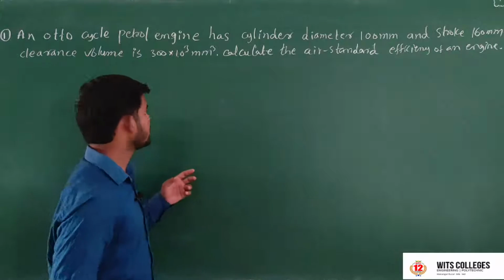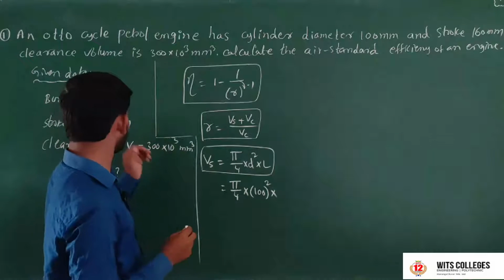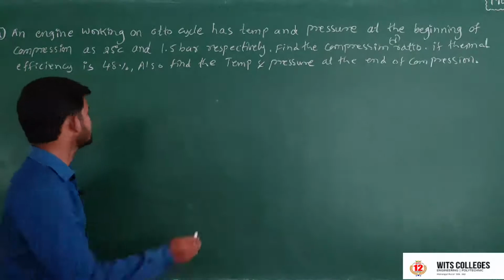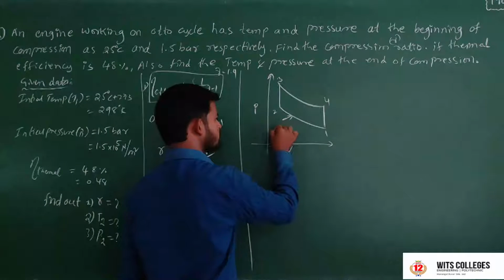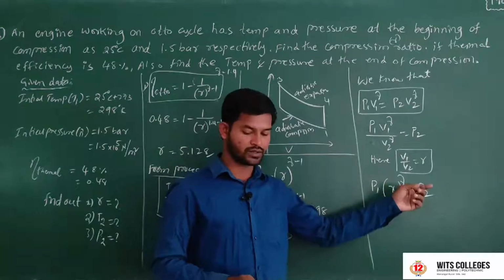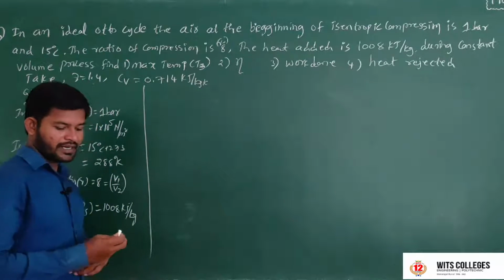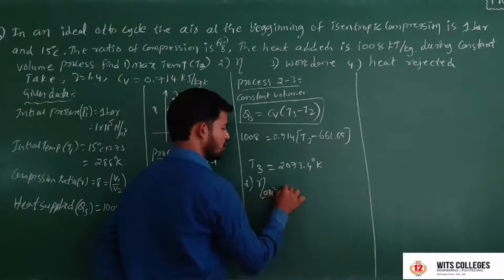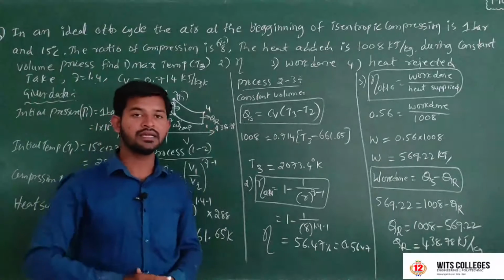Thermodynamics // Lecture - 21// WITS CONNECT // Problems on Otto Cycle